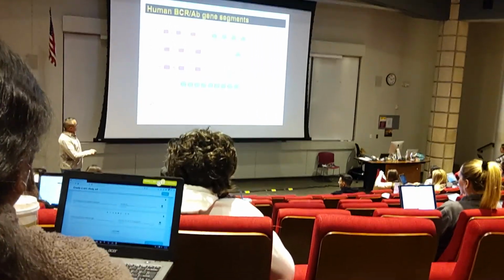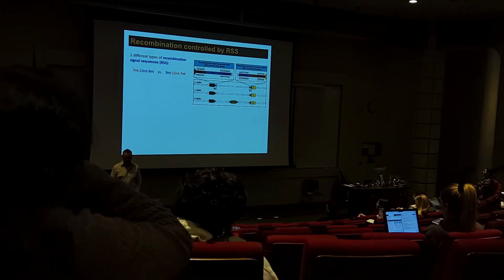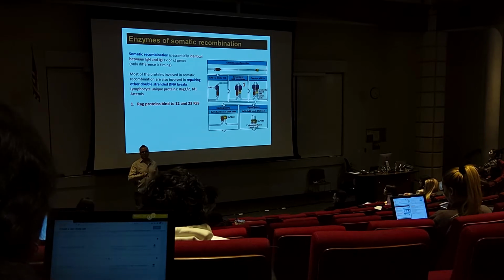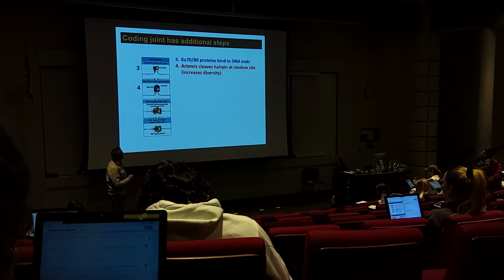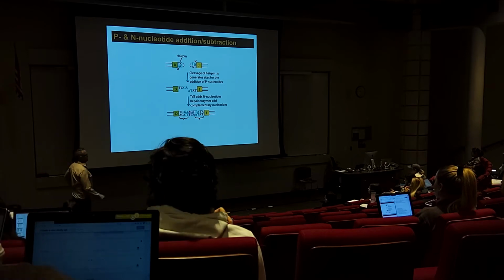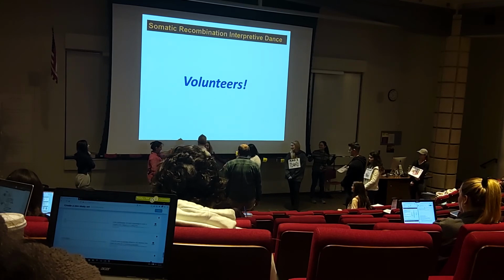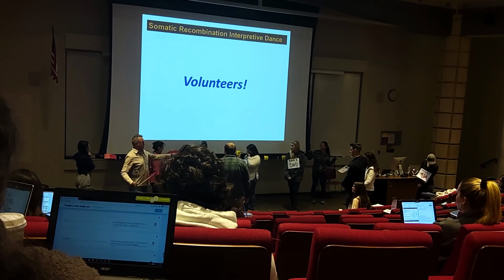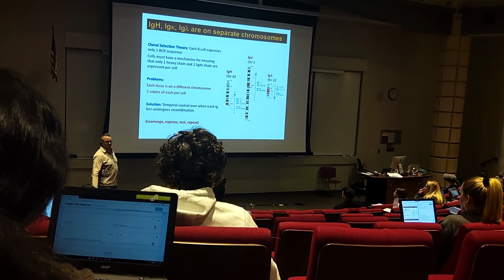MIC420 lecture 7 part 1